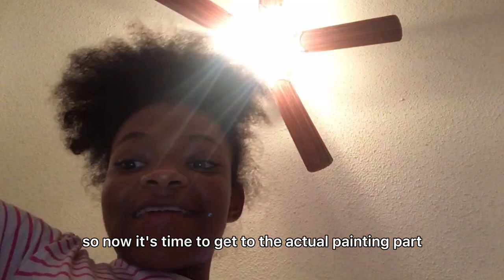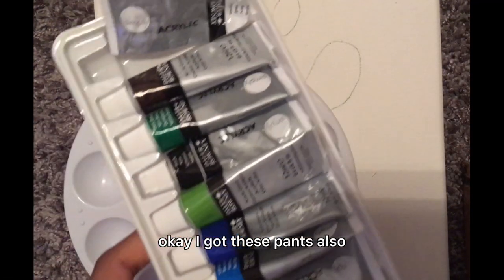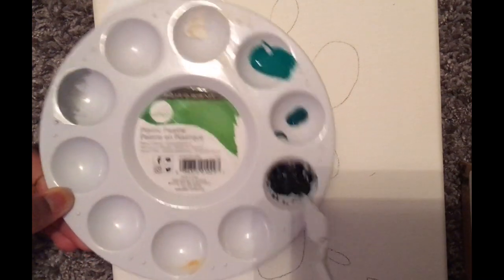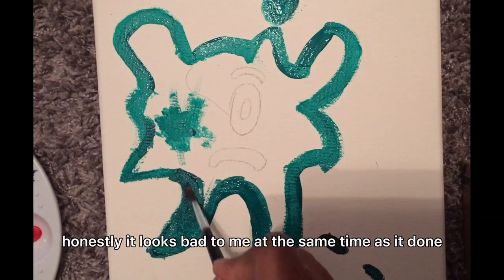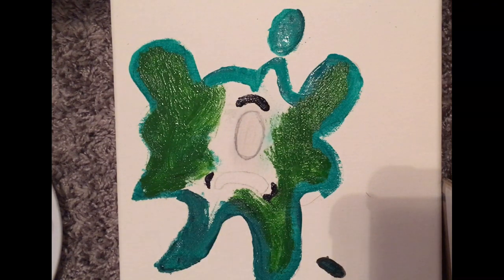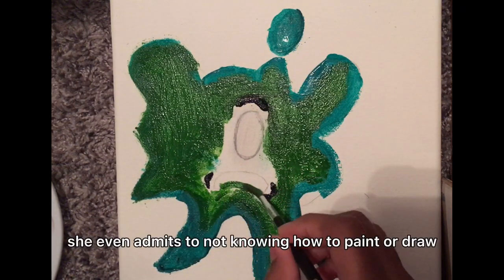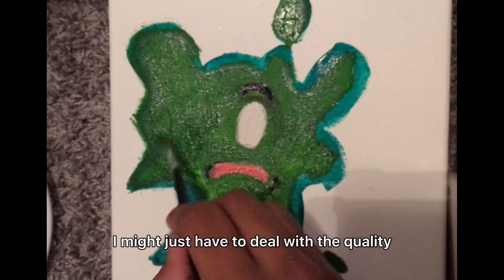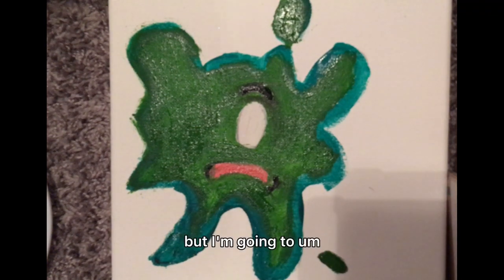Painting plankton from spongebob